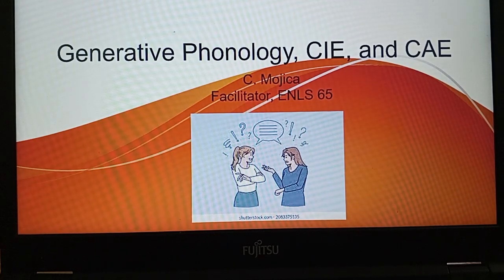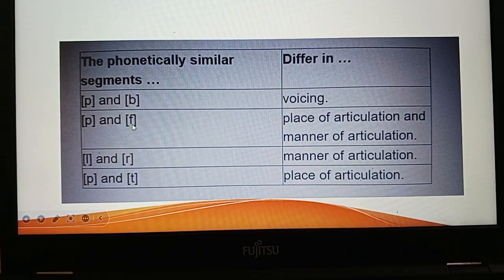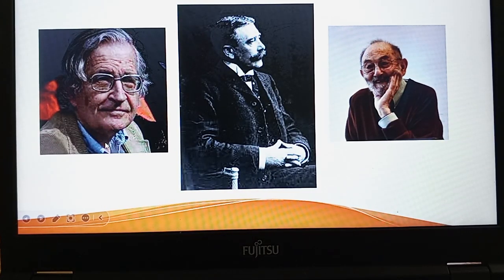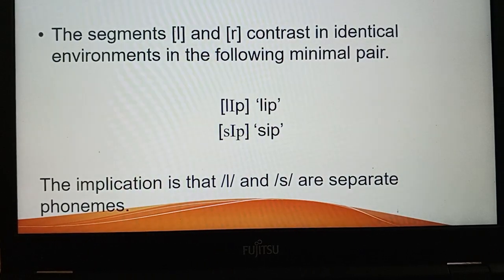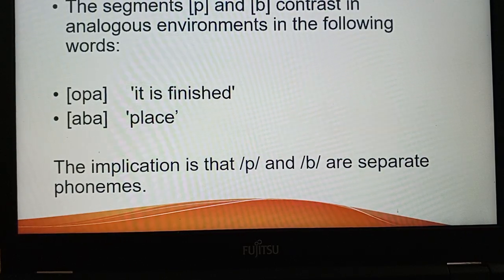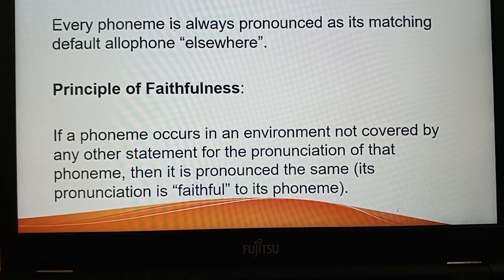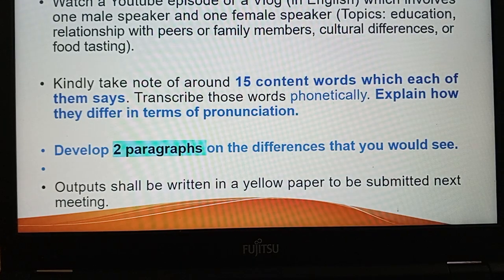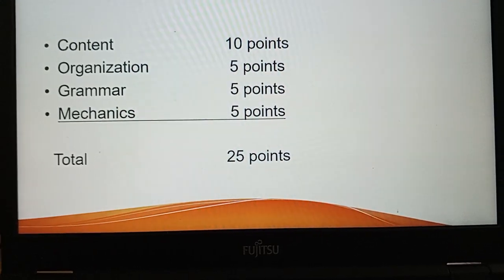Generative Phonology, CIE,and CAE